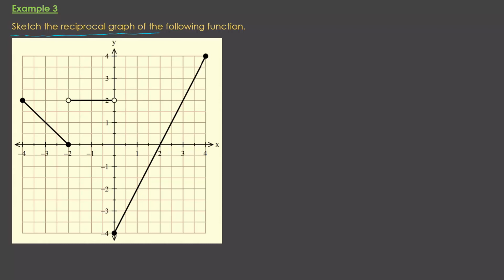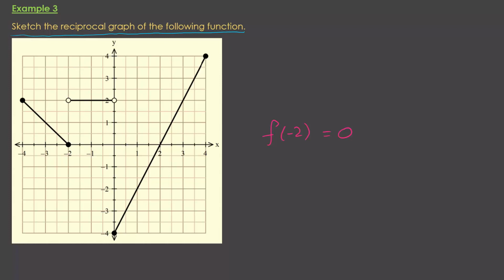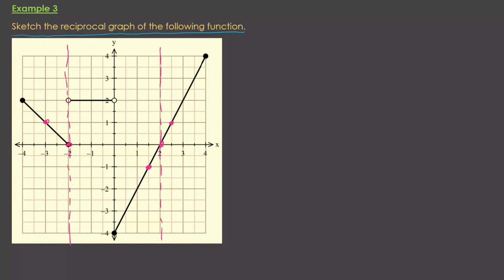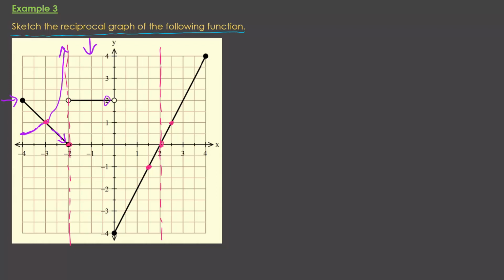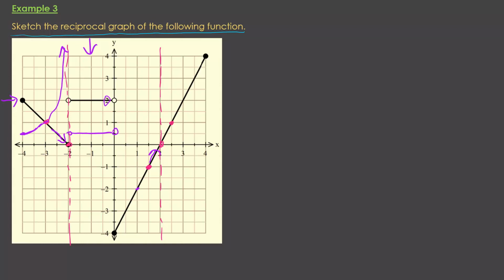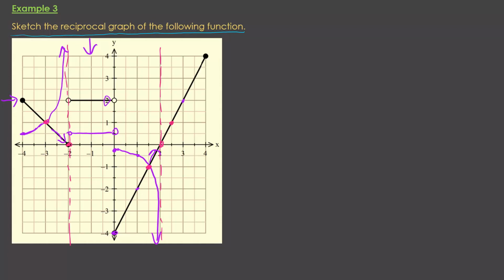Y12 Specialist Functions Reciprocal Functions Example 3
sketching reciprocal functions